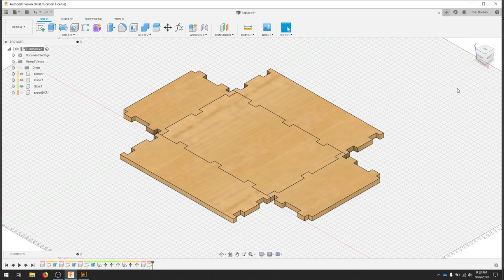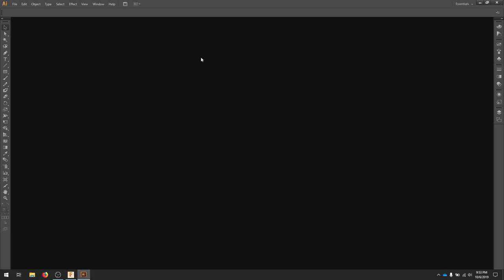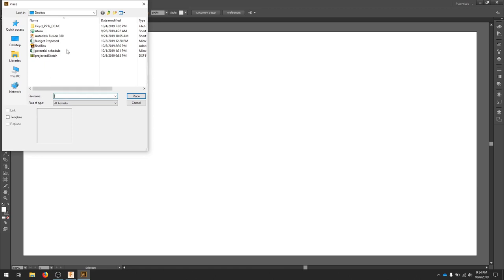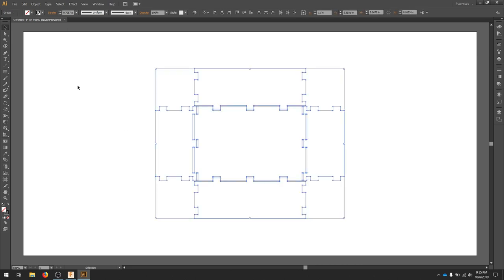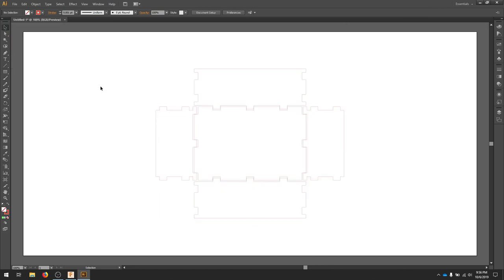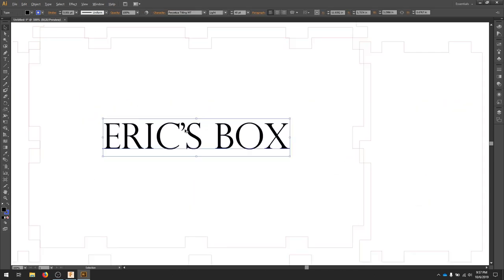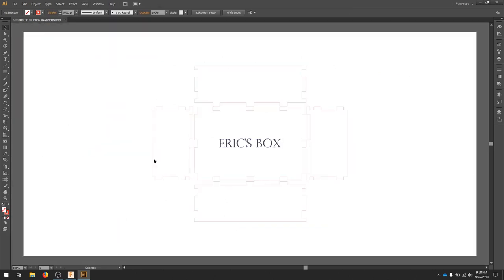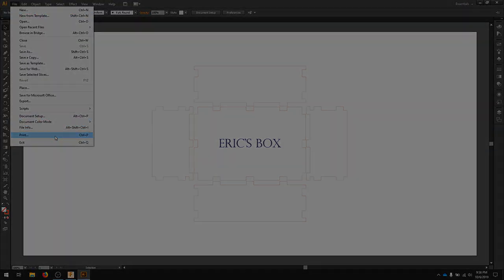Export and Prepare 2D Fusion 360 to Illustrator for Laser Cutter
Export a projected sketch in Fusion 360 as a DXF into Illustrator to prepare for the laser cutter.